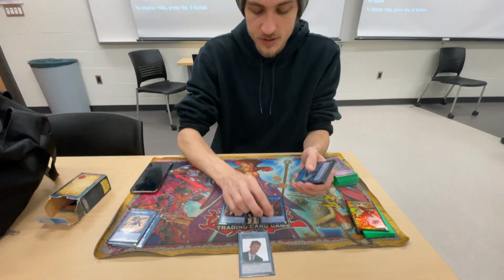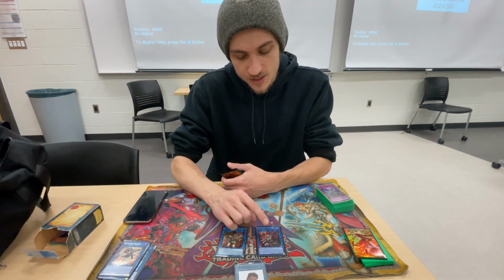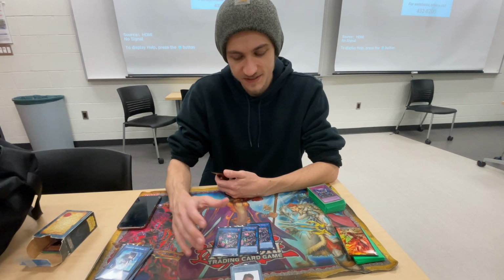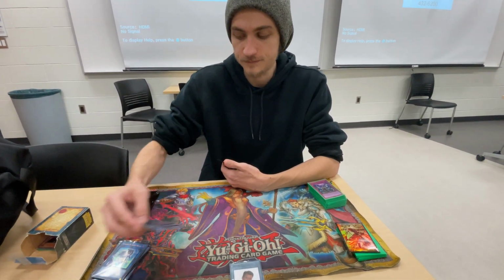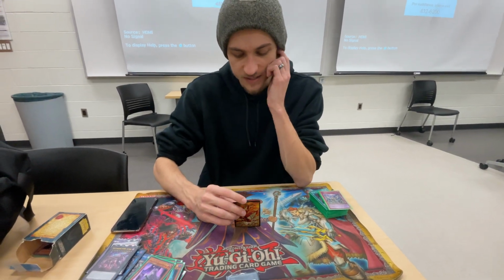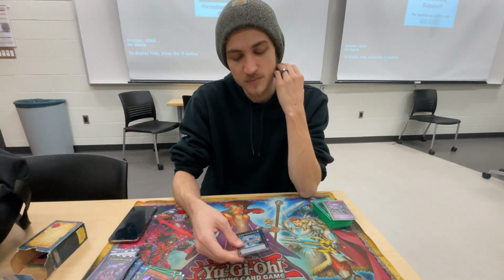Scareclaw Deck Profile - MSU Yu-Gi-Oh! Club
Nik Trimer got second place at our twelfth event of the semester with this Scareclaw Deck!